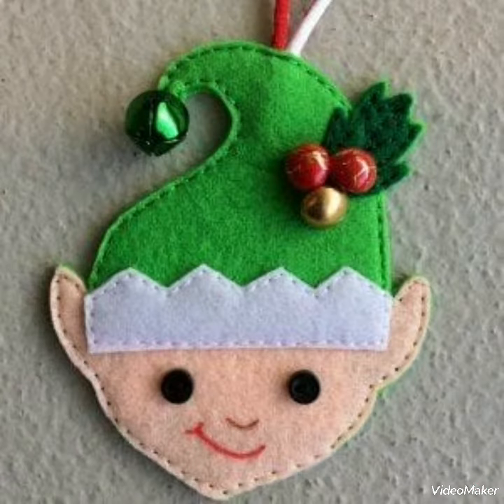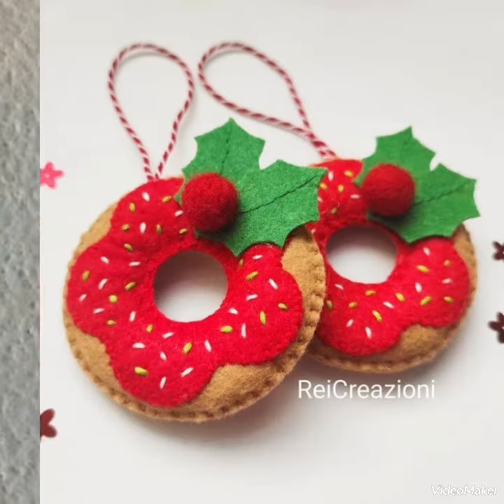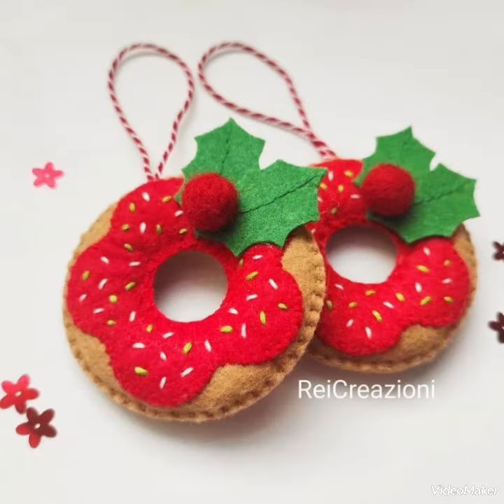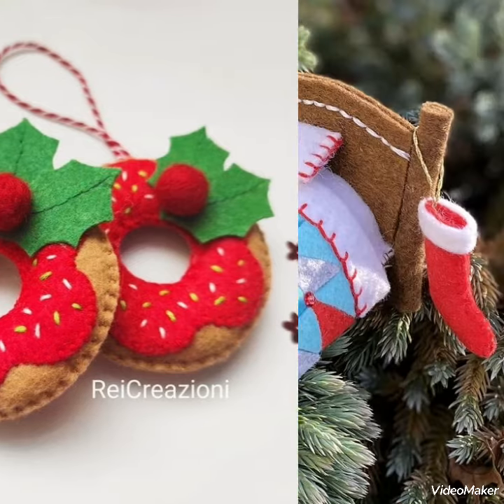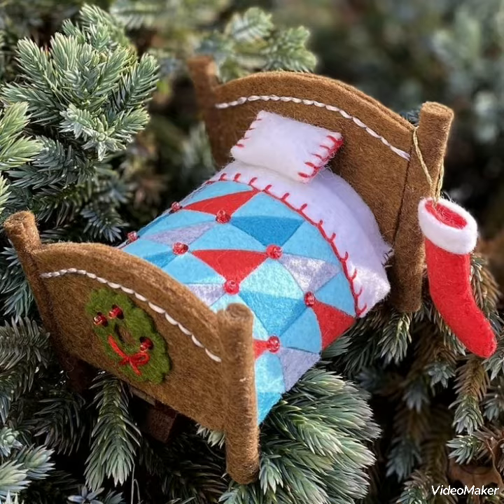🎄Easy and simple Christmas felt ornaments decoration ideas by pop up fashion 🎄